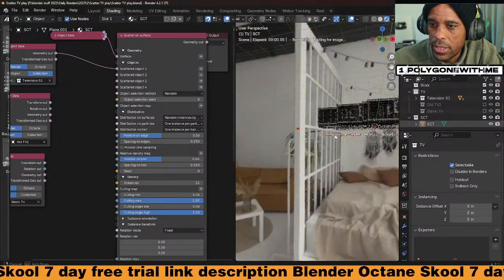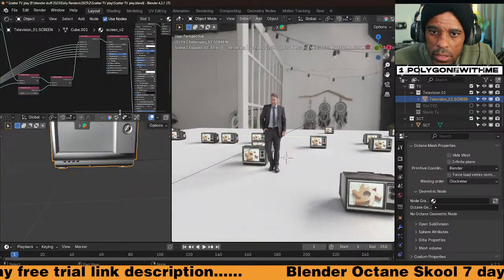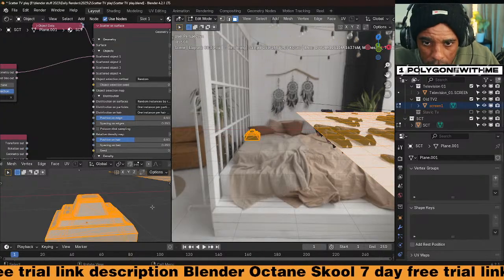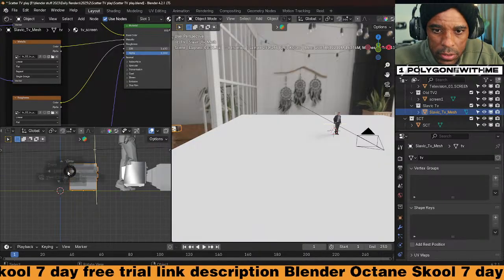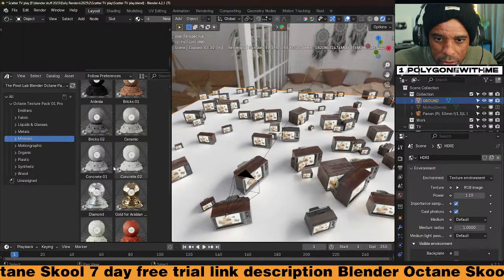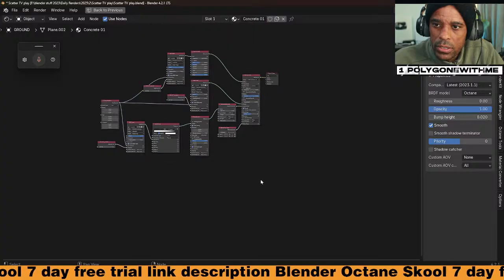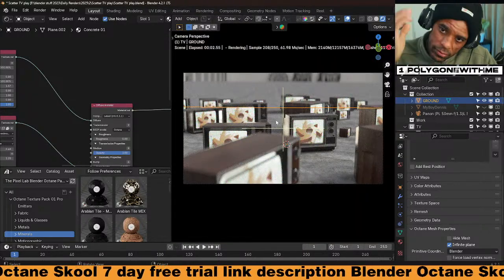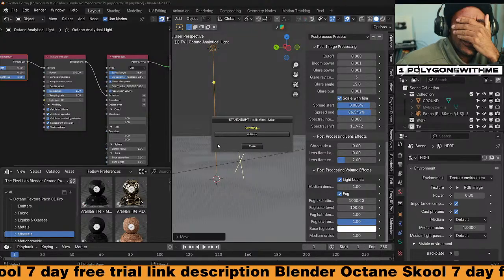Blender Octane: One Hour Live Stream Session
🔴300 Frames of FREE rendering on the Otoy Render Network